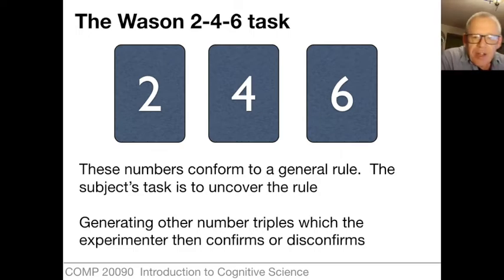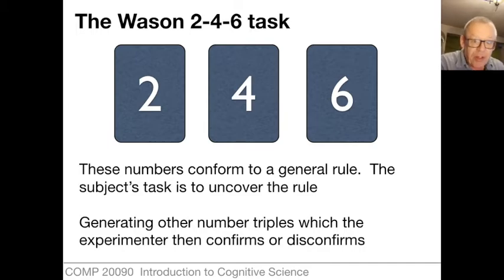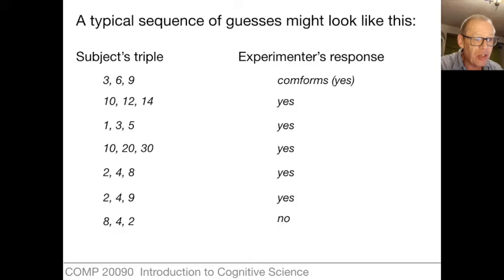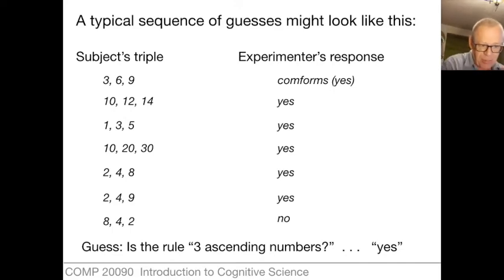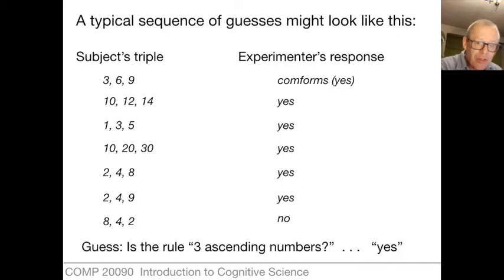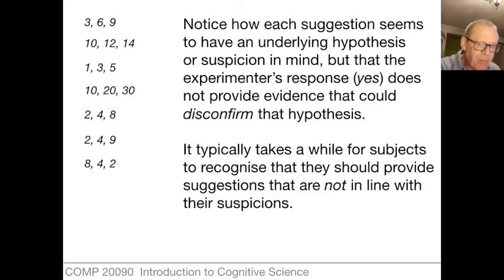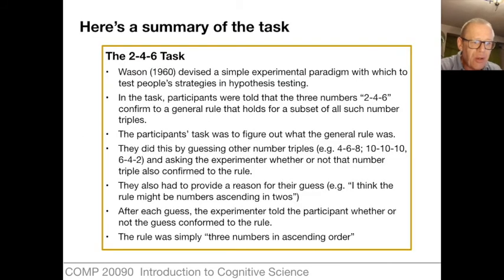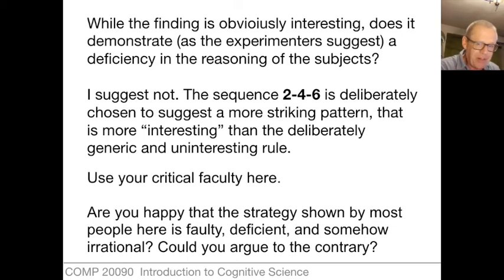COMP 20090: Introduction to Cognitive Science (2021). Unit 5.3: Wason 2-4-6 task